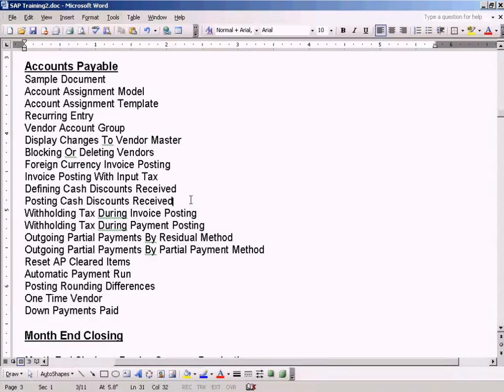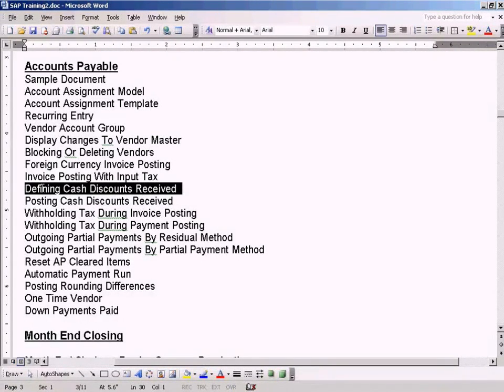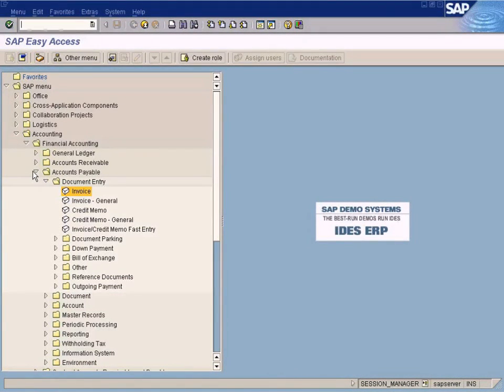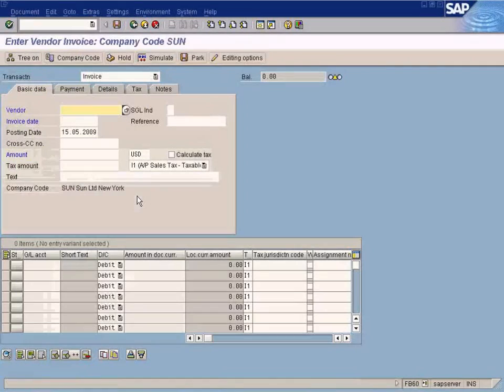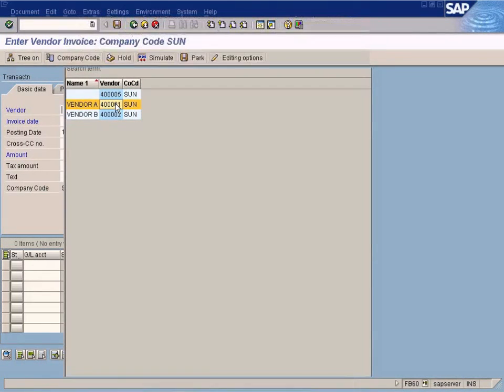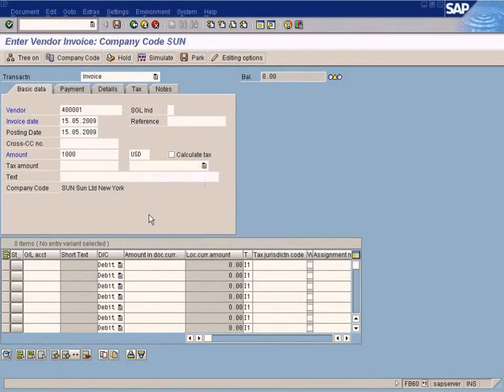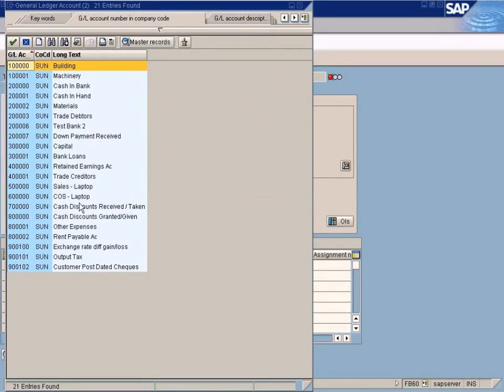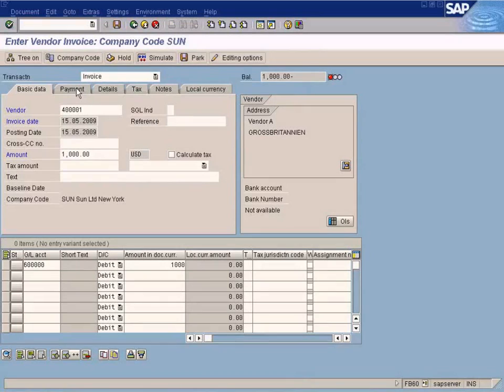SAP Posting Cash Discounts Received